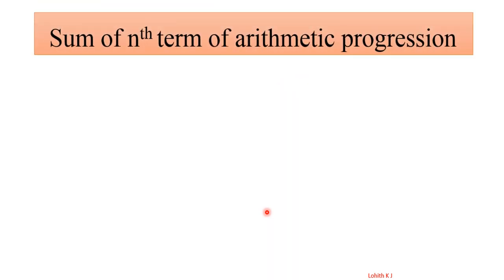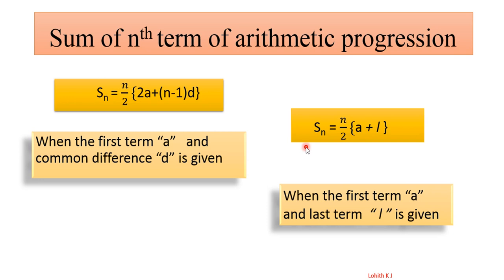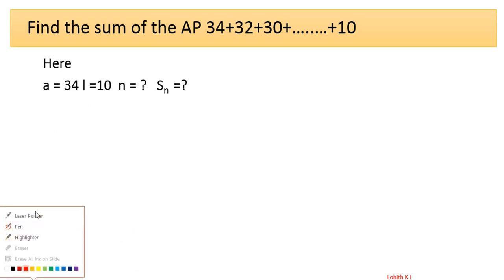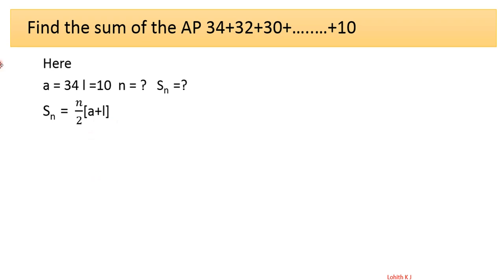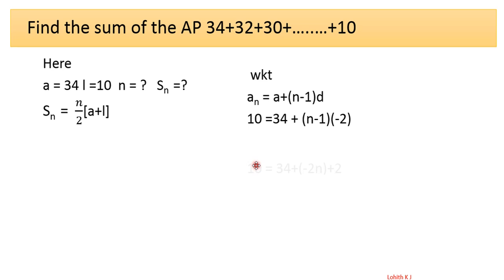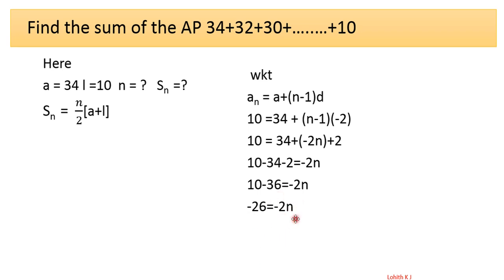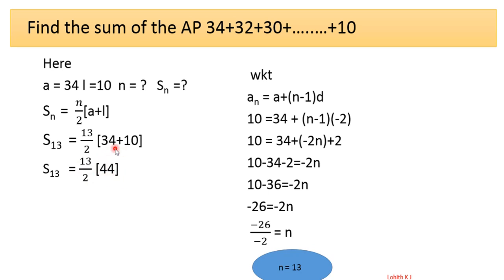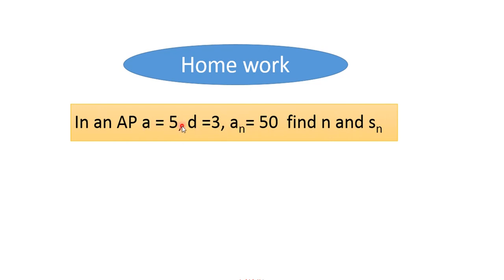SSLC II MATHEMATICS II AP II EX 1.3 II PR 2